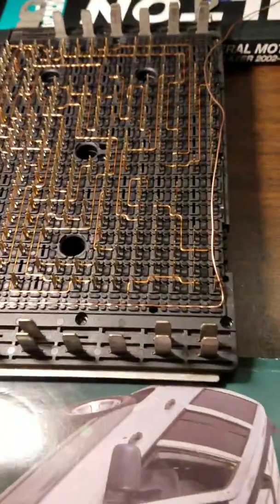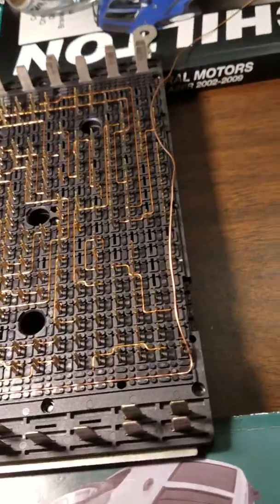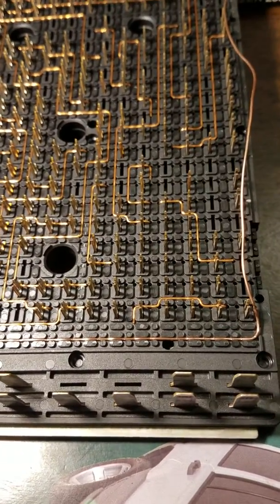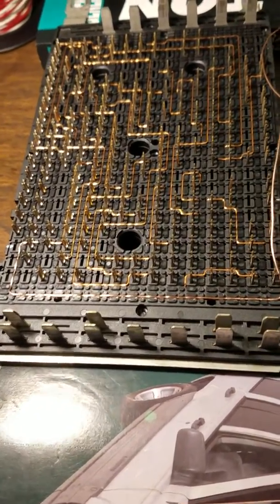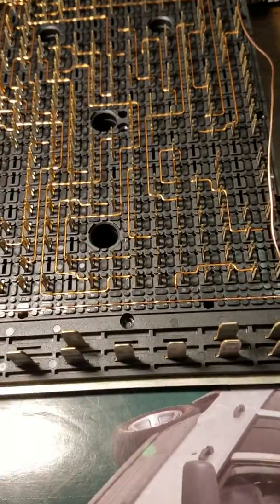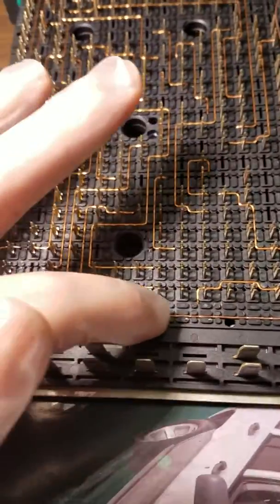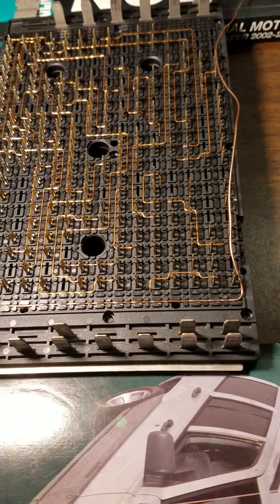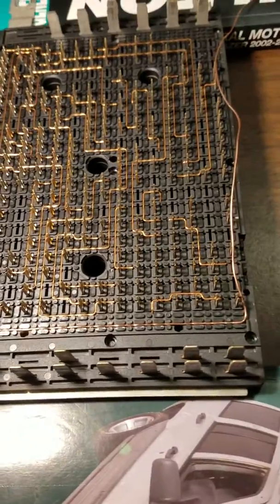P1682 code Trailblazer SS turns over, but doesn't crank pt 1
Turns over, but no crank.  First time this happened was when the engine was hot.  Got in, turns over, but doesn't crank.  Checked codes and P1682 comes up.  Voltage spike that the computer is reading and won't let it crank.  Engine cools down, cranks fine.  Options for this code is ignition switch (changed it, same thing a few days later), it mentioned voltage spike, so checked battery voltage and sure enough it was reading 12.3 volts so thought it was the battery.  Put a new battery in and in a few days, same thing.  The last two recommendations under this code it mentions fuse block then main computer.  In the fuse box, there is two relays that the computer senses for the engine to start and that is the Power Train and Starter relays.  Changed both of those and still had the same issue.  Found several forums online discussing the fuse block as was one of the options for this code.  After changing the two relays, now the Trailblazer started shutting off when hot.  Had no choice but to check into the fuse block situation.  Turns out this fuse block is discontinued and had no choice but to take it out and apart to find any issues and sure enough, there is a broken 20 gauge copper wire.  It touches just enough when cold to allow everything to work, but when it gets hot, the broken wire separates causing this issue.  I replaced the wire, hooked everything back up and she runs better than before!
There is a great step by step web page that explains how to get into this fuse block.  Seems as though the Chevy SSR uses this same fuse block and they are having the same issues with the same copper wire in the same exact spot that it breaks.  The following is that web page.  It may ask you to sign in, but don't.  Just exit out the sign in block that comes up and you should still be able to view the step by step pictures.

One thing I should mention is that on the web page it mentions using a 3/8" drill bit to drill away the shoulder of the square nuts to be able to separate the fuse block to get to this panel.  When I used the 3/8" bit, it would catch and twist the square nut.  I then used a 1/2" drill bit and was able to carefully drill away the shoulder of the metal without the bit twisting the square nut.  Even if the square nut gets twisted, you can still use it when putting everything back.  I was able to leave just enough shoulder for it to hook back together, just drill very careful not to go all the way through.  Didn't take much pressure at all when drilling.